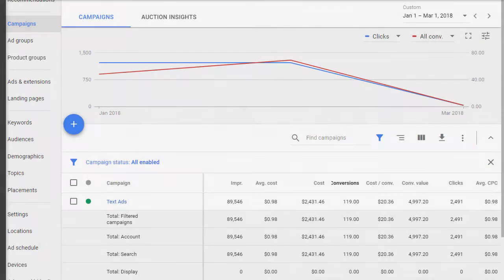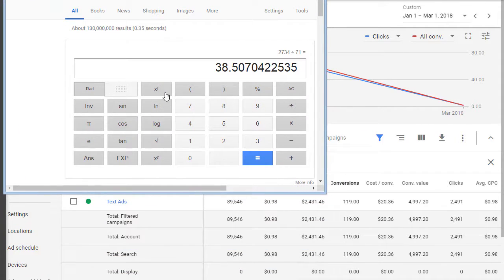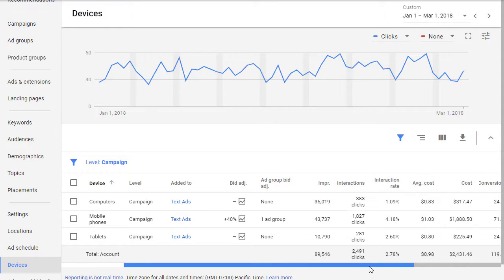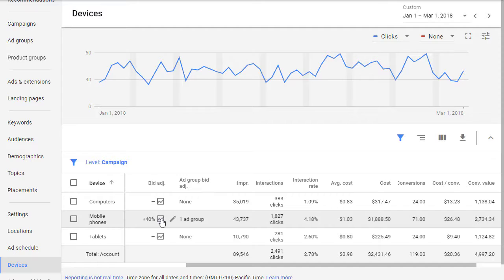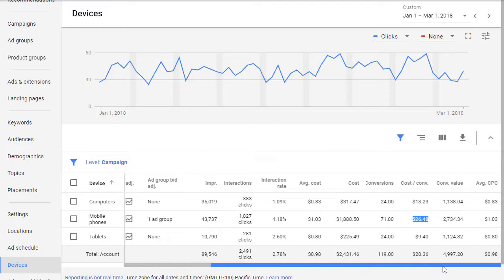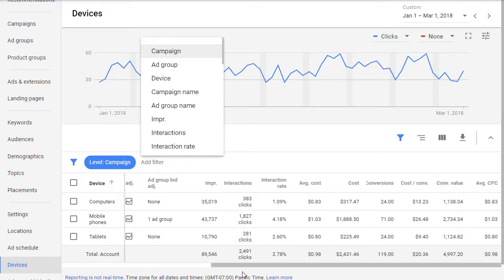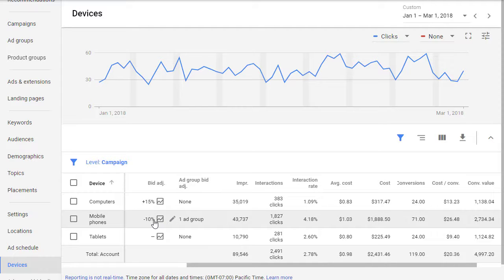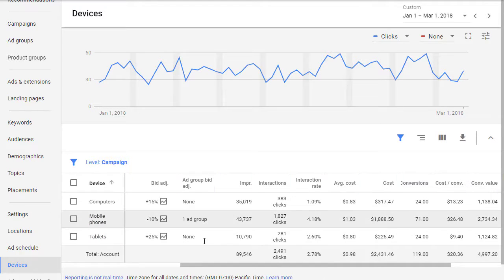The #2 Way To Increase Profitability With Google Shopping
True Online Presence Founder, Andy Splichal, guides you through the number two way to increase profitability using Google AdWords